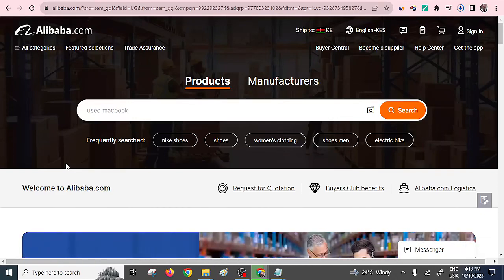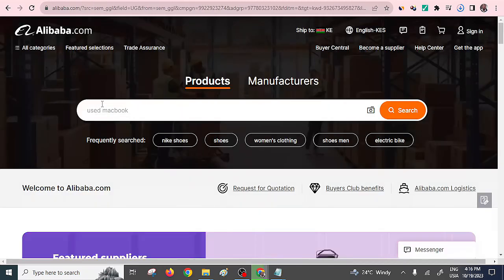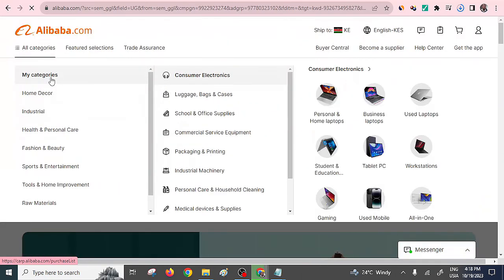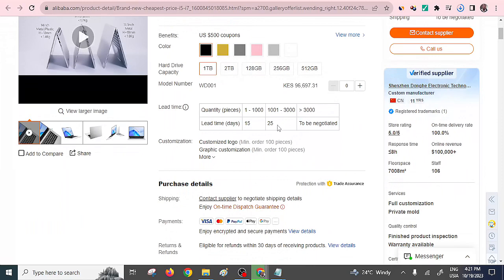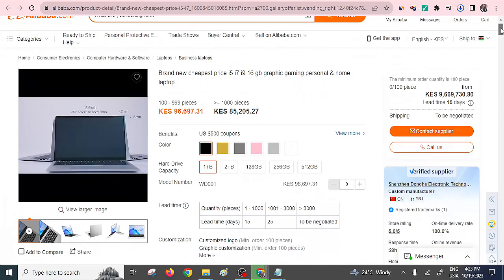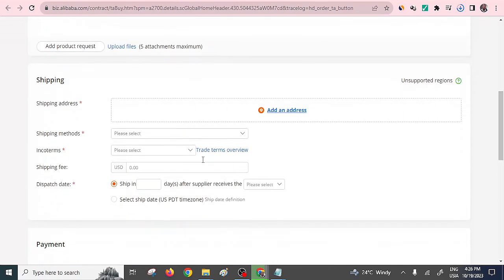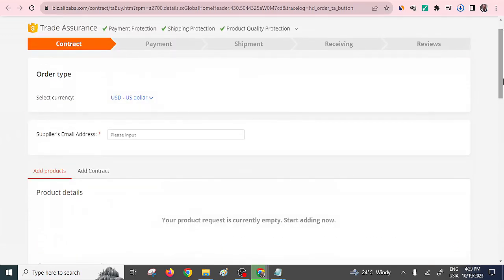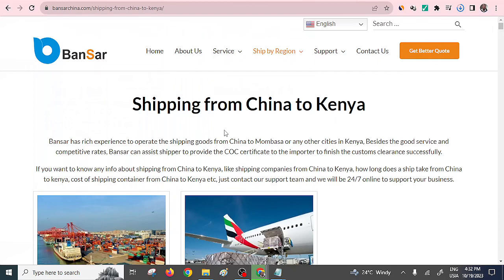Best Way To Buy and Ship Products From Alibaba To Kenya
When it comes to global e-commerce, Alibaba is the king. With more than 500 million users and counting, Alibaba has quickly become the go-to platform for online shoppers in Kenya. This beginners guide will teach you How To Buy and Ship Products From alibaba To KENYA, including finding the best deals.